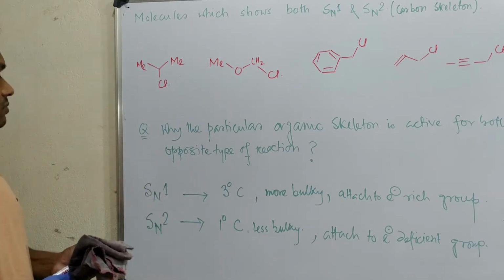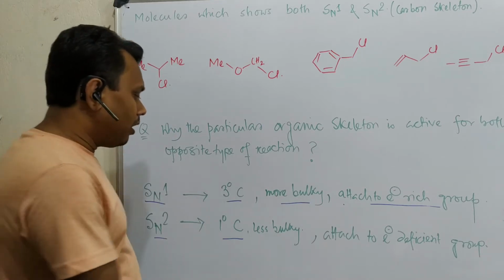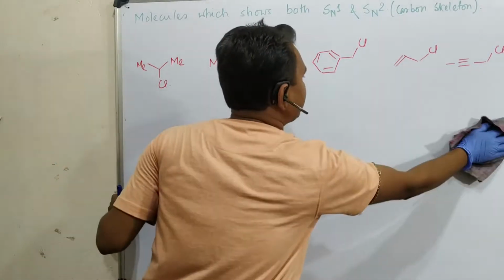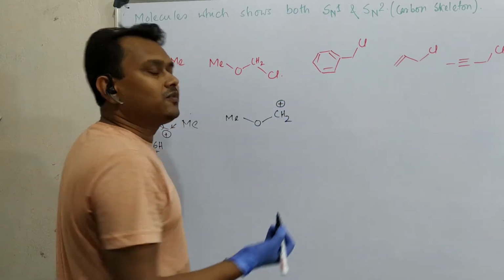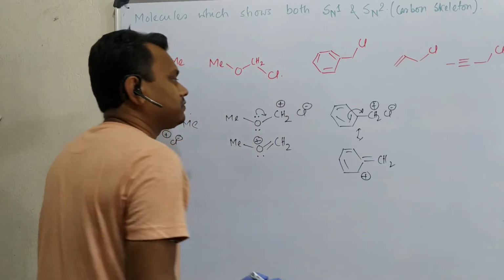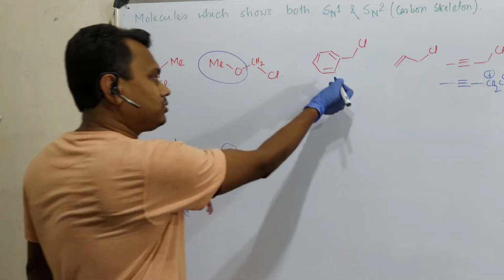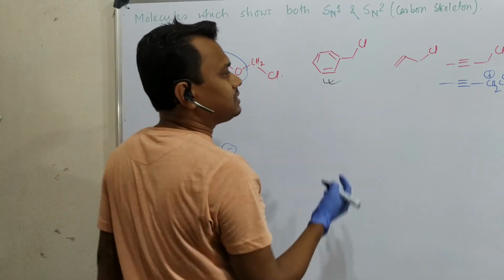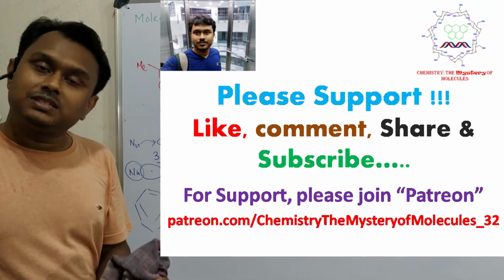Molecules good for both SN1 & SN2: A brief discussion by Dr. Tanmoy Biswas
This is a very short discussion on a very famous topic: Molecules good for both SN1 & SN2 reaction. In fact, both SN1 and SN2 reactions are completely opposite in nature but there are very few substrates which are able to provide the stability of the intermediate or transition state (TS) and this makes them unique. This video will clear the concept but in briefly. For more knowledge, I request you to visit some of my detailed videos.

I have provided the links of some related videos below.

For "SN1 (substitution nucleophilic uni-molecular): Basic concept of Substitution Reaction (part 2)." please click on the link "

For "B-Strain or Back Strain in SN1 (substitution nucleophilic unimolecular) Reaction." please click on the link "

For "I-strain or Internal Strain in SN1 (substitution nucleophilic unimolecular) Reaction." please click on the link "

For "Why Hypercongugation cannot stabilize carbanion (M. O. Theory Explanation), a comparative study." please click on the link "

For "Phase Transfer Catalyst (PTC) Chemistry: by Dr. Tanmoy Biswas (Chemistry : The Mystery of Molecules)" please click on the link "